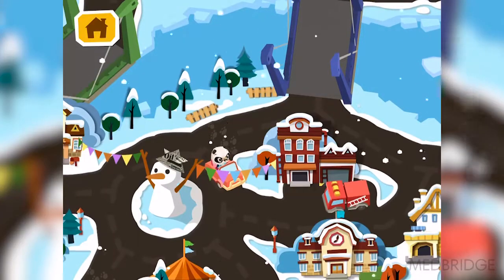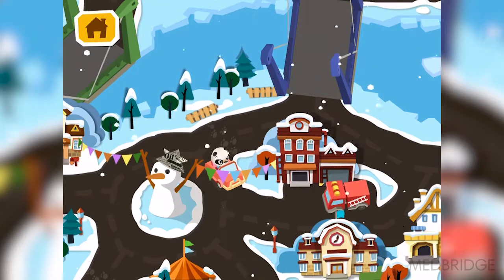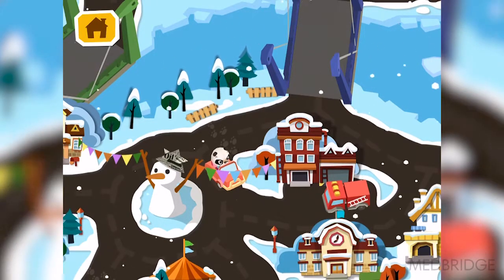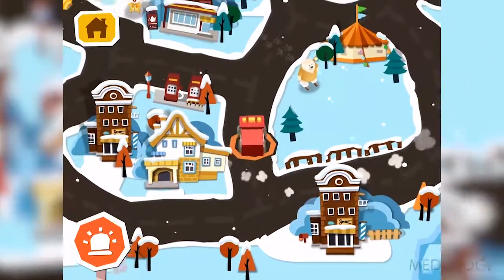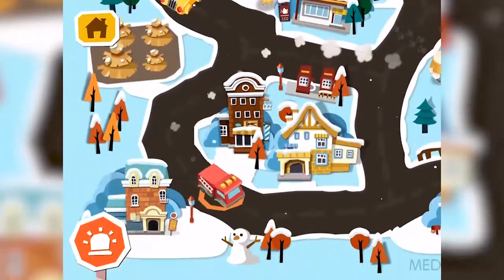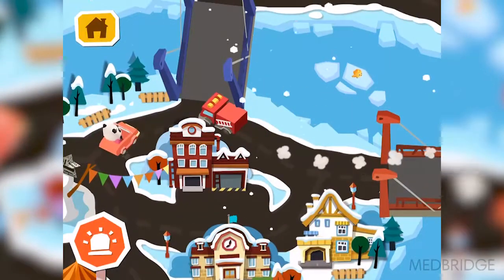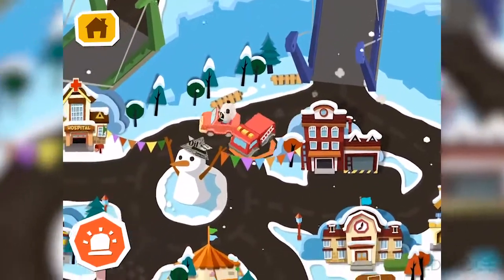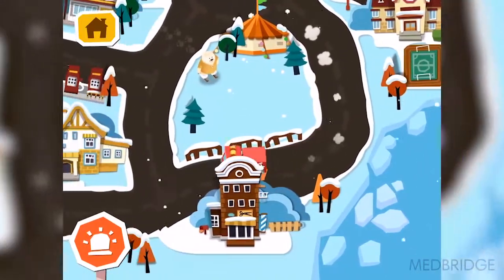Targeting Sociodramatic Play with Apps - Sean Sweeney | MedBridge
Read related article: "Digital SLP Resources: How to Make the Best Use of Your Time"